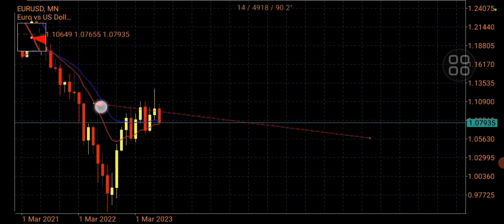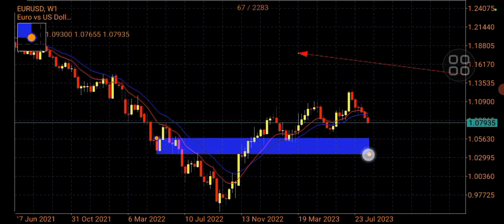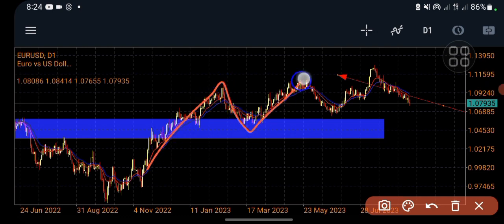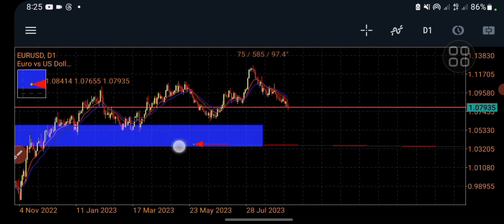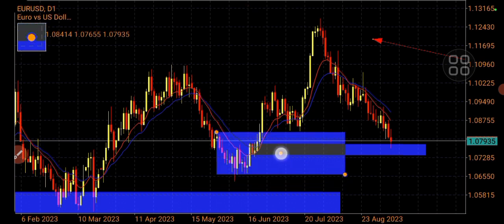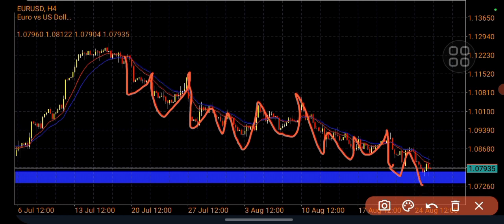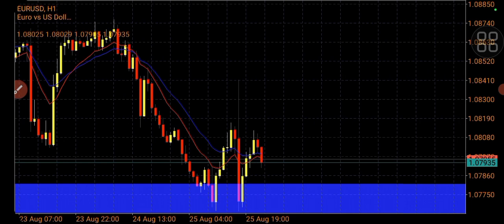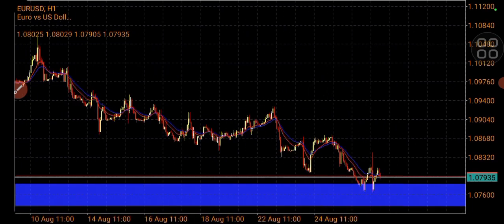Market Trends Chart Patterns Episode 13